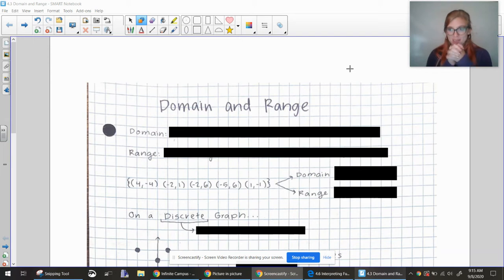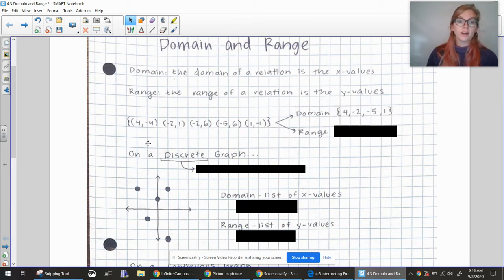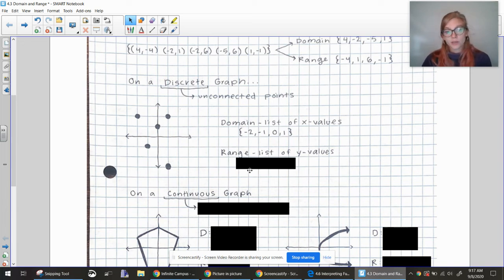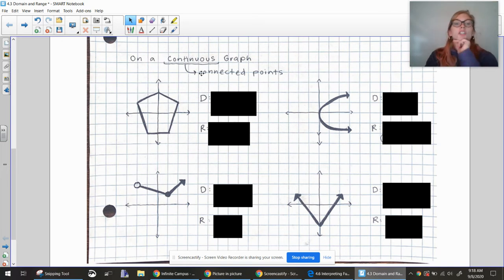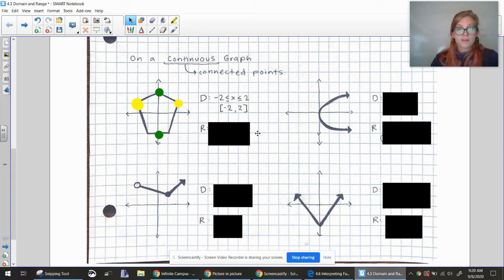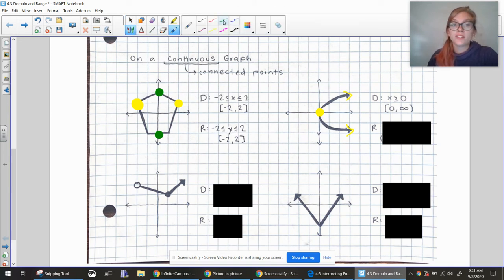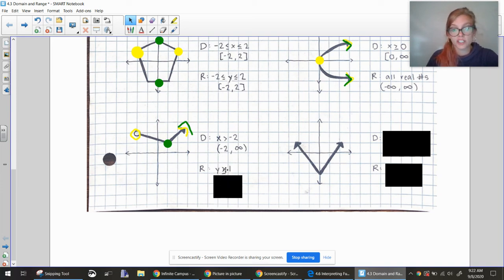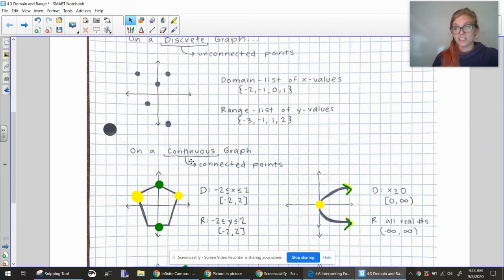Domain and Range